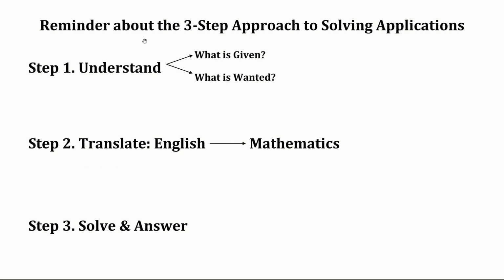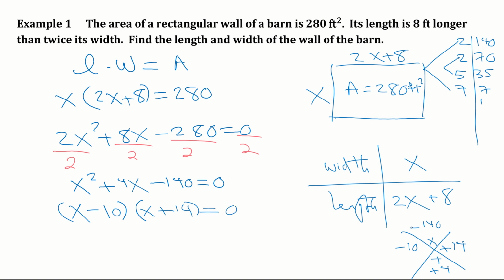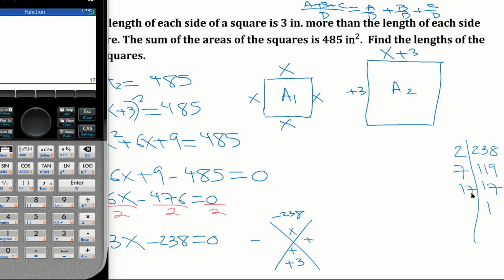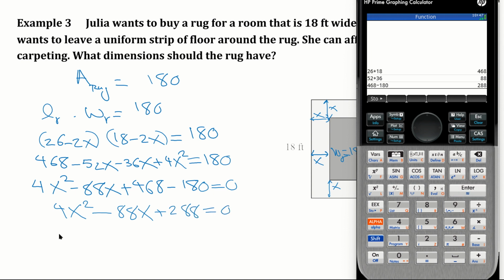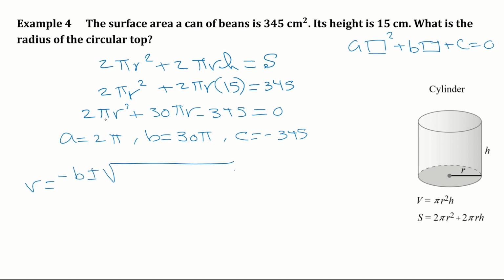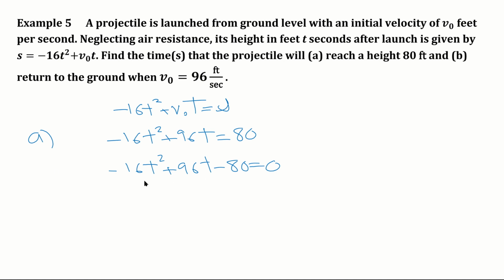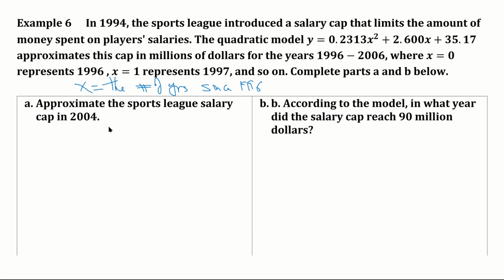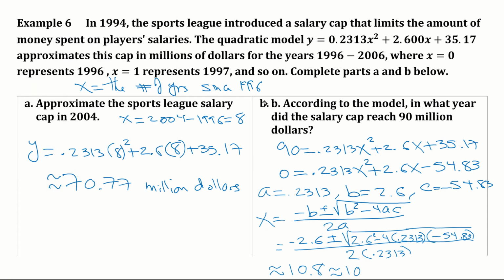Precalculus - Applications and Modeling with Quadratic Equations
■ Geometry Problems
■ The Pythagorean Theorem
■ Height of a Projected Object
■ Modeling with Quadratic Equations